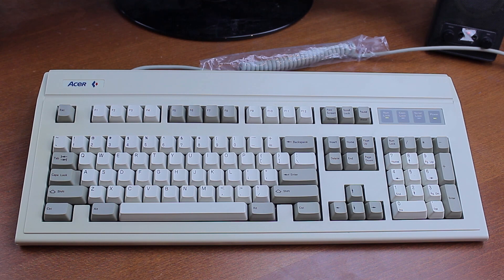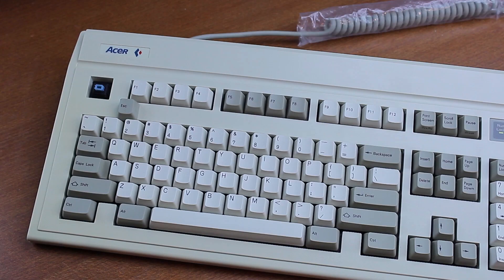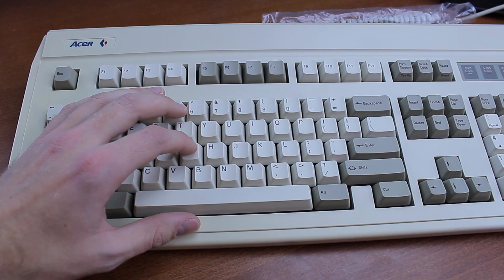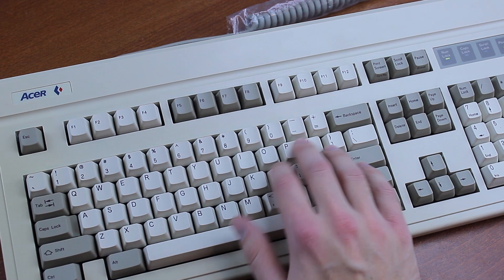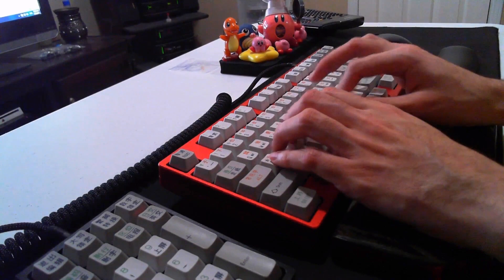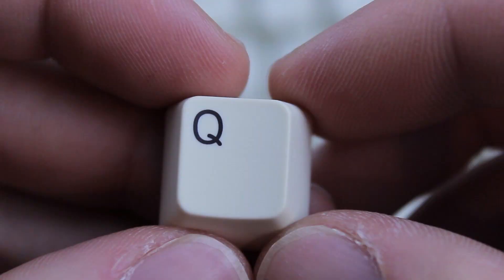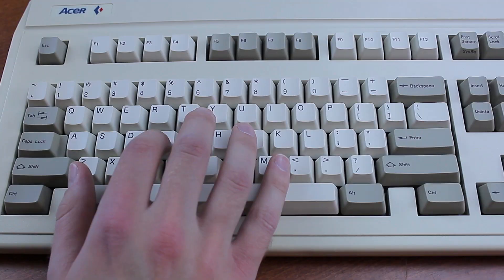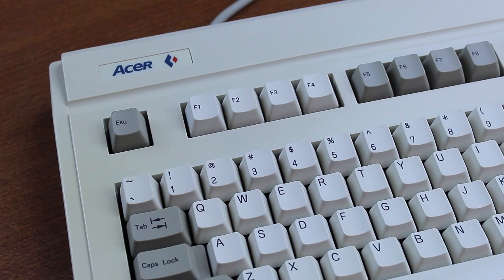Acer KB-101A review REDUX (Alps SKCM Blue)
I'm Thomas and I do keyboard videos and reviews. Today we look at the Acer KB-101A, Acer's first keyboard model. This one has a long history with me, and is still my favourite mechanical keyboard

The practice sentence was: "Hello my name is Thomas and I'm typing on an Acer KB-101A. By Jove, this is the best-sounding keyboard I've ever heard. Honestly, if the voice of God was a keyboard, this would be it!"